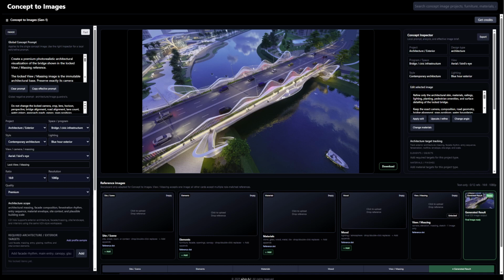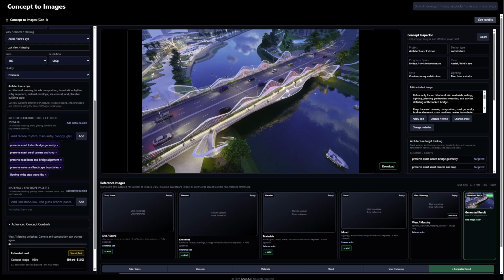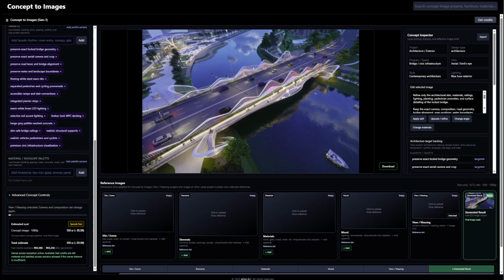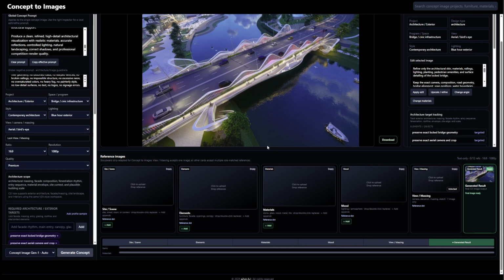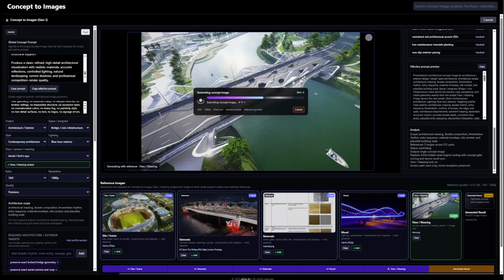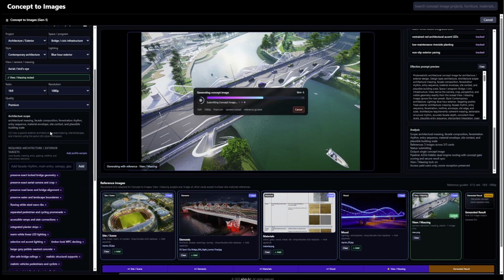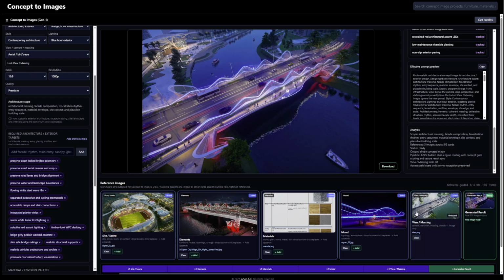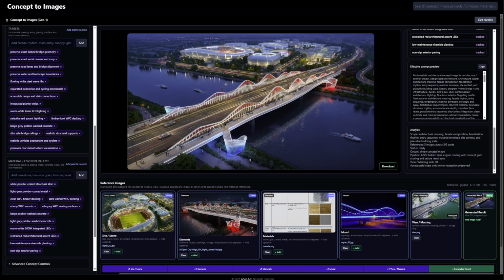A new demo of A2Viz AI’s Concept to Images tool using a complex architectural project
I just recorded a new demo of A2Viz AI’s *Concept to Images* tool using a complex architectural project.

Project: Saigon Sports City.
Design/source/sample: Aedas.
AI visualization: a2viz AI - Concept to Images tool.
Instead of relying on one generic prompt, the workflow lets users combine:

Project type and program
Required architectural elements
Materials and finishes
Style and lighting
Camera view and massing
Multiple reference images

The goal is to help architects and designers keep more of their original design intent while moving from concept information to a presentation-ready visual direction.

From interiors and residential projects to stadiums, transportation, hospitality, mixed-use, and large-scale developments, Concept to Images is being built to support more structured architectural exploration.

Have a project concept you want to visualize?

Try A2Viz AI and let us know what type of project you are designing.